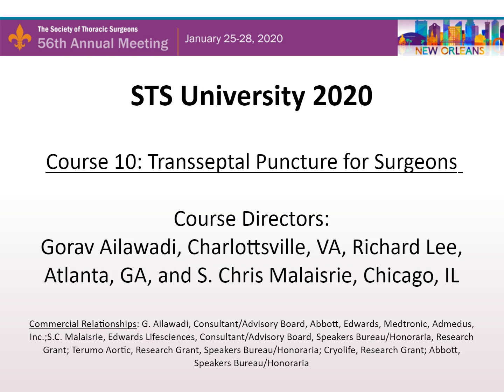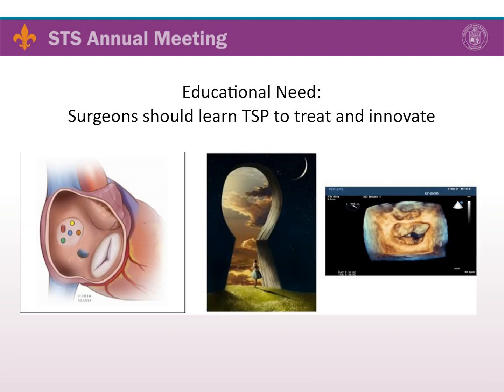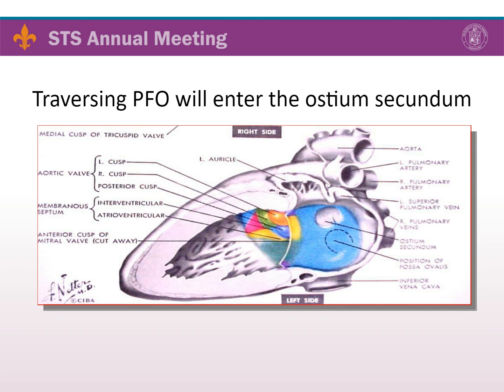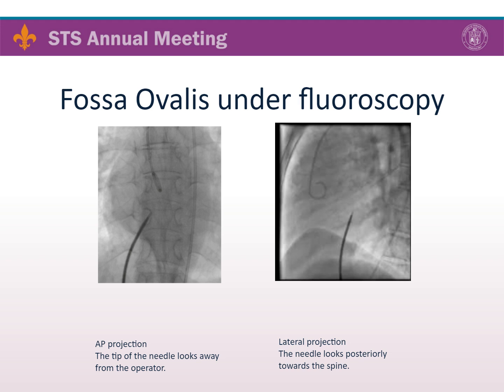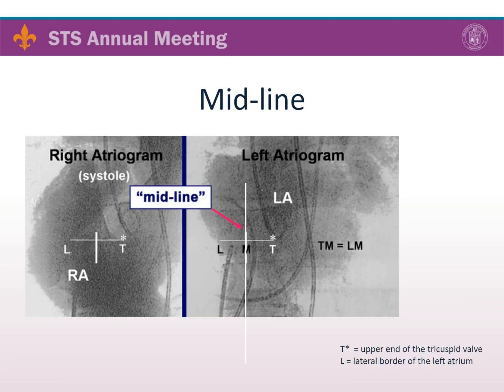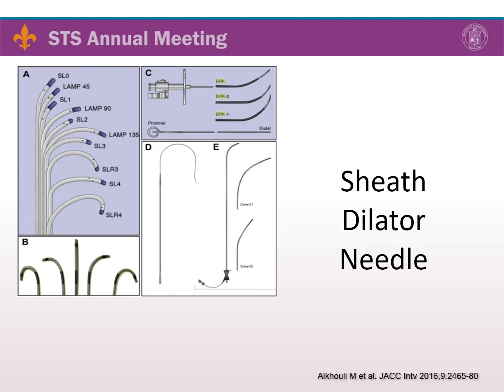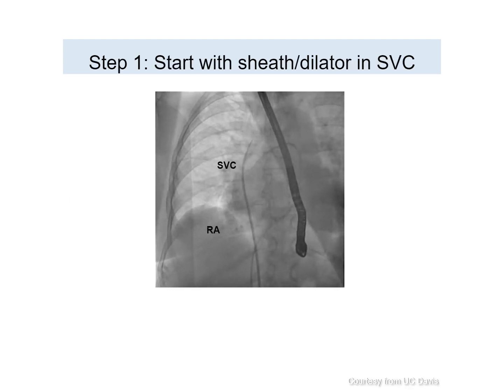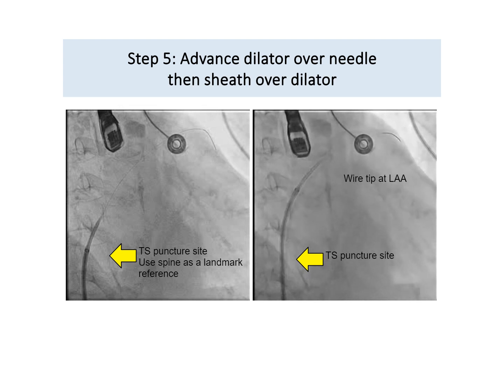STS U 2020 Course 10: Transseptal Puncture for Surgeons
This video contains background information for STS University Course10: Transseptal Puncture for Surgeons.